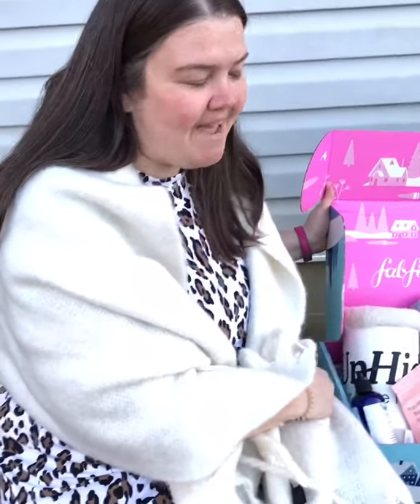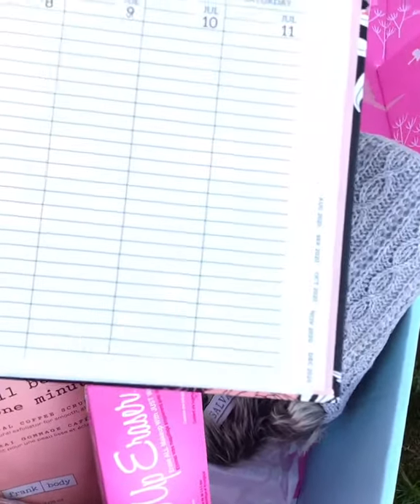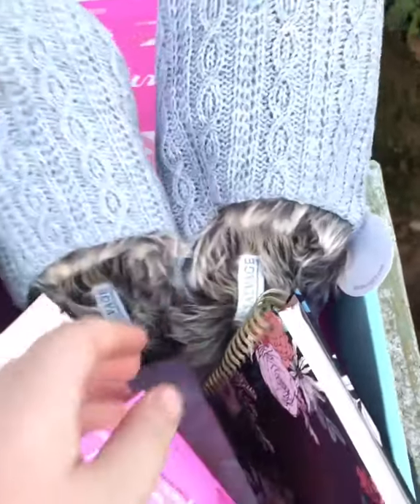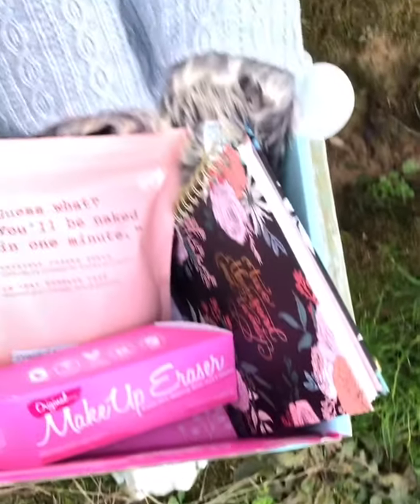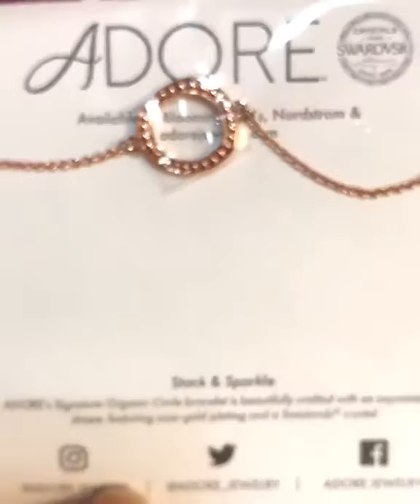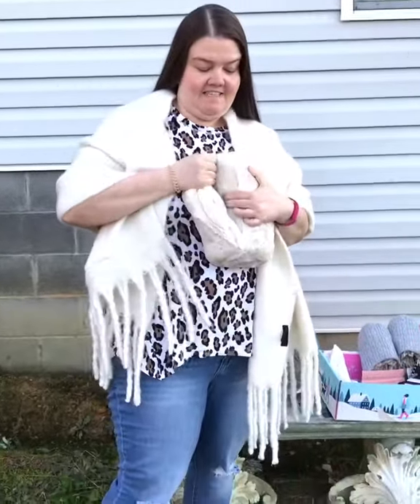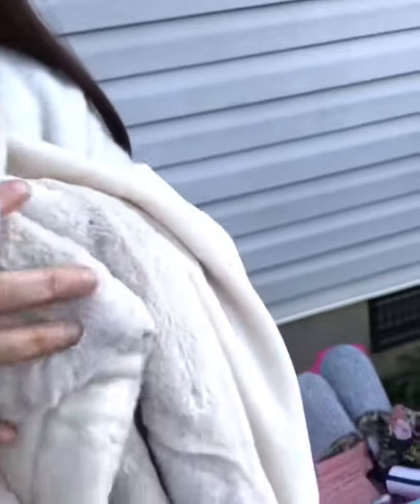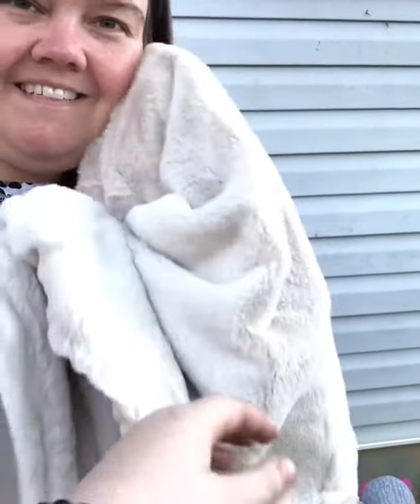Check Out My Winter FabFitFun Box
I have been receiving FabFitFun Boxes for over a year and I am in Love!! You get a Full Size Box with 8-9 Full Size Products like Candles, Blankets, Beach Towels, Jewelry, Shampoos, Lotions, Face Masks, Speakers and so much more depending on the season! The value of each box is over $200 and you never pay more than $49.99 BUT THERE is always a sale on your first box.